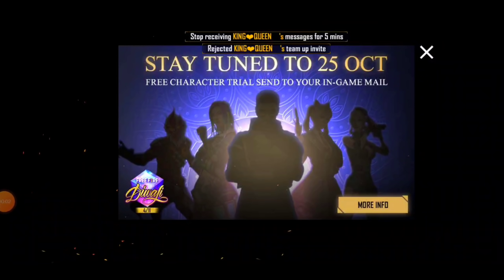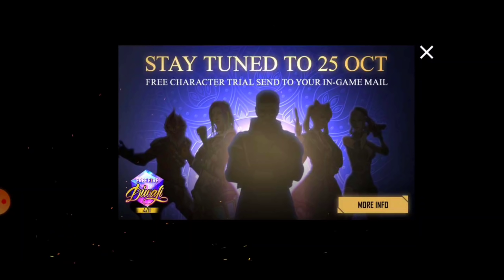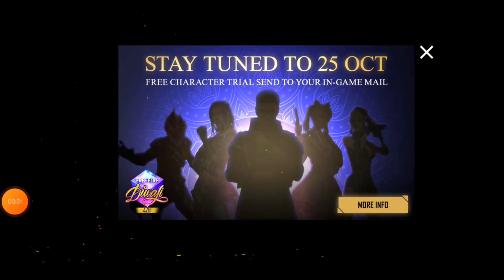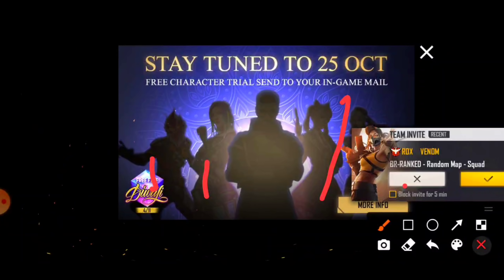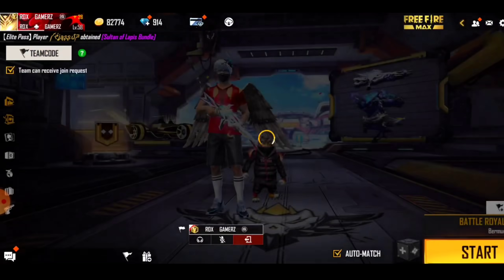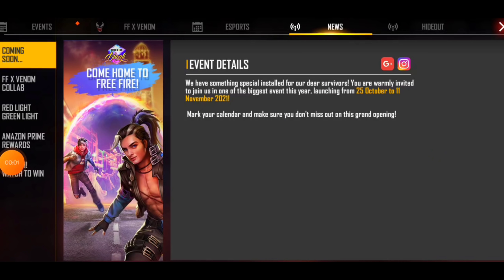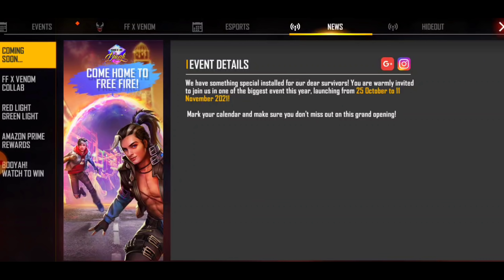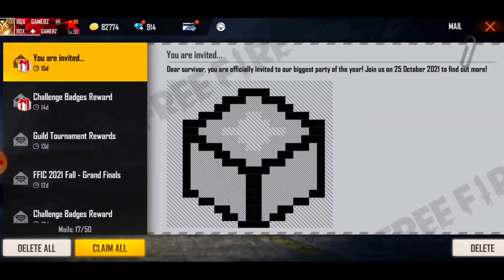YOU ARE INVITED TO OUR BIGGEST PARTY OF THE YEAR | FREE FIRE DIWALI EVENT 2021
FREE FIRE NEW EVENT | YOU ARE INVITED TO OUR BIGGEST PARTY OF THE YEAR | 25 OCTOBER NEW EVENT

Free Fire Diwali Event 2021 | Diwali Event Free Fire 2021 | Free Fire New Event | Diwali Event 2021

➤ For any removal request or any type of bussiness inquiry -

FREE FIRE TOP COUNTRIES 🌎

1. FREE FIRE BRAZIL LIVE 🇧🇷
2. FREE FIRE INDONESIA LIVE 🇮🇩
3. FREE FIRE MENA LIVE 🇧🇷
4. FREE FIRE INDIA LIVE 🇮🇳
5. FREE FIRE BANGLADESH LIVE 🇧🇩
6. FREE FIRE NEPAL LIVE 🇳🇵
7. FREE FIRE SINGAPORE LIVE 🇸🇬
▶ Garena Free Fire Indonesia
▶ Garena Free Fire Indonesia Garena Free Fire Singapore
▶ Garena Free Fire India
▶ Garena Free Fire Mexico
▶ Garena Free Fire Thailand
▶ Garena Free Fire Hiroshima
▶ Garena Free Fire Nepal

Time Stamp👇
0:00 Intro
1:00 Event Details
2:00 Facebook Giveaway
3:00 Custom Room Rewards
4:00 Hacker Store
5:00 Next topup event
6:00 Next Weapon royal
7:00 Diwali Event Rewards
8:00 Diwali Event Time

Free Fire Stream :
1. Total Gaming (Ajjubhai)
2. Desi Gamers
3. A_S Gaming
4. Gyan Gaming
5. Raistar (Rai Live)

Topic covered :-
free fire new event
tonight update
ff new event
new diamond royale bundle
next new weapon royale
free fire, dj Alok
free dj alok
free fire best collection
new event
Free fire today update
free fire old Collection
 no diamond collection
 free diamond, freefire

-TOTAL GAMING,DESI GAMER,RAI STAR,GYAN GAMING,LOKESH GAMER,BADGE 99,